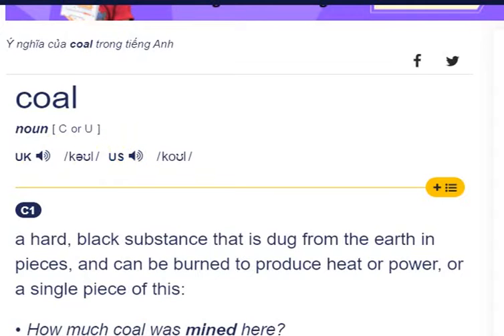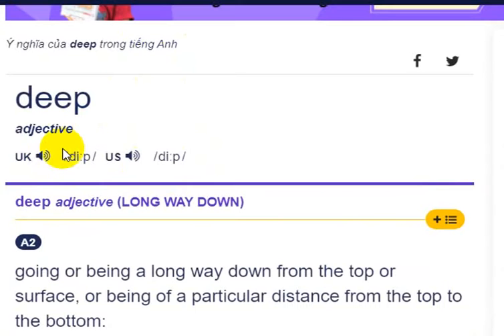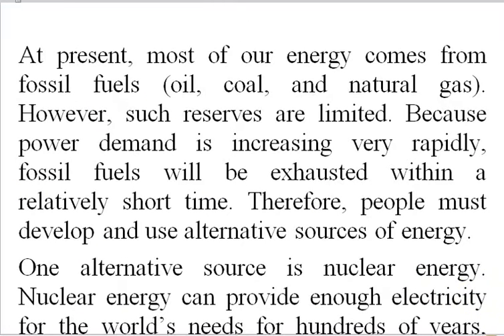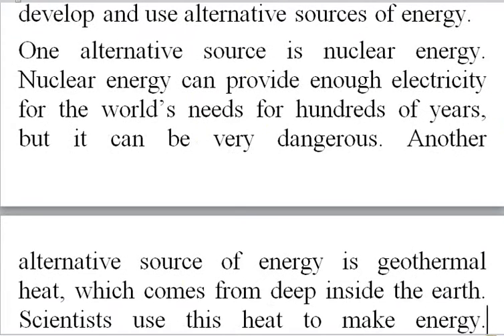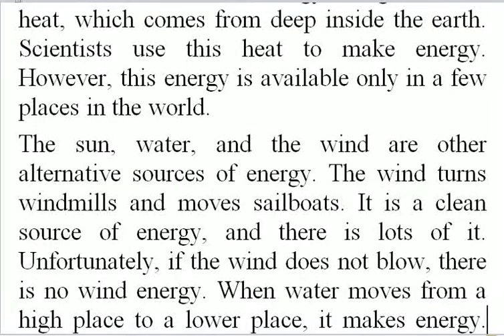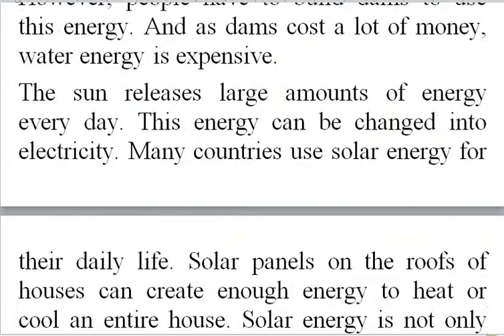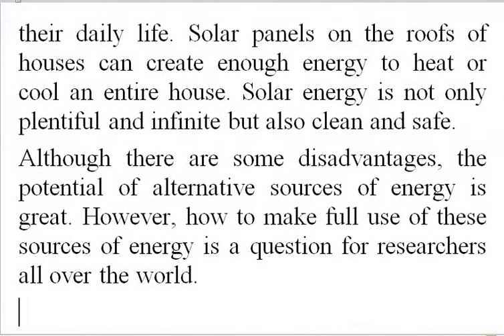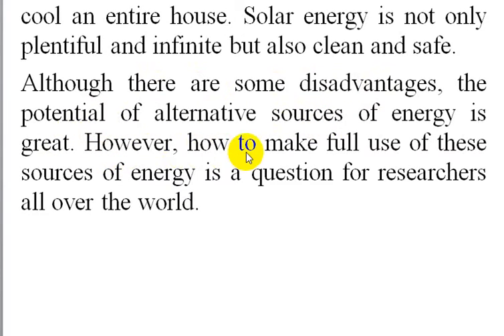Unit 11 sources of energy reading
Unit 11: sources of energy
Reading
01. Coal: (n) than đá /kəʊl/
02. Reserve: (v) dự trữ /rɪˈzəːv/
03. Demand: (n) Nhu cầu /dɪˈmɑːnd/
04. Rapidly: (adv) nhanh chóng /ˈrapɪdli/
05. Exhausted: (adj) kiệt quệ /ɪɡˈzɔːstɪd/
06. Alternative: (adj) Thay thế /ɔːlˈtəːnətɪv/
07. Nuclear: (adj) Nguyên tử /ˈnjuːklɪə/
08. Geothermal: (adj) địa nhiệt /dʒiːə(ʊ)ˈθəːm(ə)l/
09. Heat: (n) Nhiệt /hiːt/
10. Deep: (adj) Sâu /diːp/
11. Windmill: (n) Cối xay gió /ˈwɪn(d)mɪl/
12. Dam: (n) đê /dam/
13. Release: (v) Giải phóng, phát hành /rɪˈliːs/
14. Panel: (n) bảng điều chỉnh /ˈpan(ə)l/
15. Entire: (adj) toàn thể /ɪnˈtʌɪə/
16. Plentiful: (adj) phong phú /ˈplɛntɪfʊl/
17. Infinite: (adj) vô hạn /ˈɪnfɪnɪt/
18. Potential: (adj) Tiềm năng /pə(ʊ)ˈtɛnʃ(ə)l/

At present, most of our energy comes from fossil fuels (oil, coal, and natural gas). However, such reserves are limited. Because power demand is increasing very rapidly, fossil fuels will be exhausted within a relatively short time. Therefore, people must develop and use alternative sources of energy.
One alternative source is nuclear energy. Nuclear energy can provide enough electricity for the world’s needs for hundreds of years, but it can be very dangerous. Another alternative source of energy is geothermal heat, which comes from deep inside the earth. Scientists use this heat to make energy. However, this energy is available only in a few places in the world.
The sun, water, and the wind are other alternative sources of energy. The wind turns windmills and moves sailboats. It is a clean source of energy, and there is lots of it. Unfortunately, if the wind does not blow, there is no wind energy. When water moves from a high place to a lower place, it makes energy. This energy is used to create electricity. Water power gives energy without pollution. However, people have to build dams to use this energy. And as dams cost a lot of money, water energy is expensive.
The sun releases large amounts of energy every day. This energy can be changed into electricity. Many countries use solar energy for their daily life. Solar panels on the roofs of houses can create enough energy to heat or cool an entire house. Solar energy is not only plentiful and infinite but also clean and safe.
Although there are some disadvantages, the potential of alternative sources of energy is great. However, how to make full use of these sources of energy is a question for researchers all over the world.